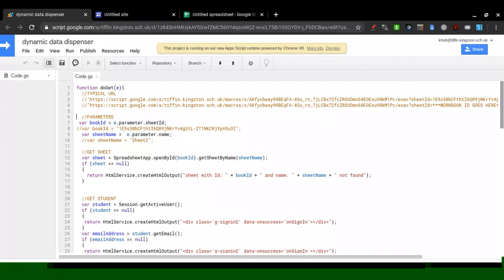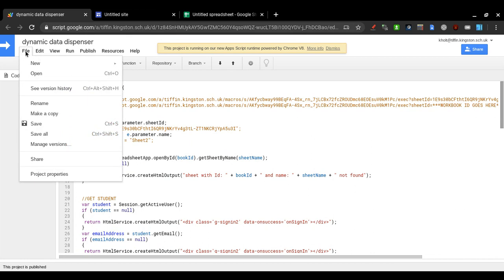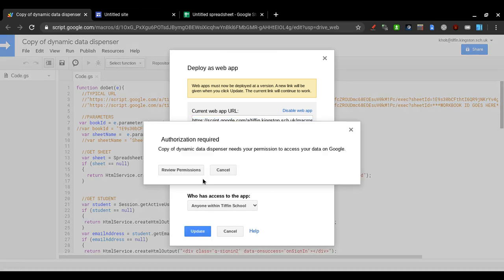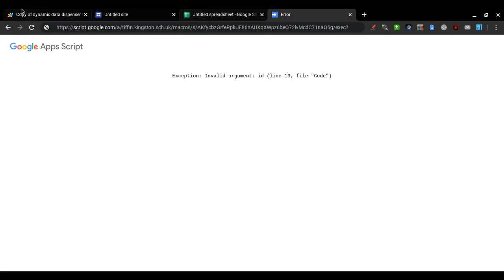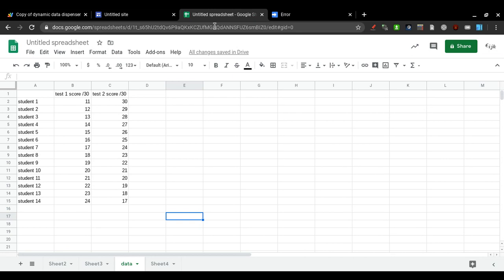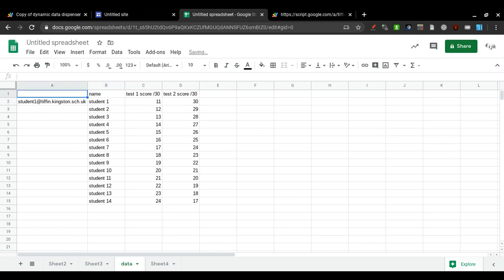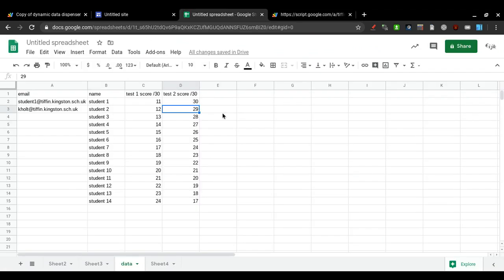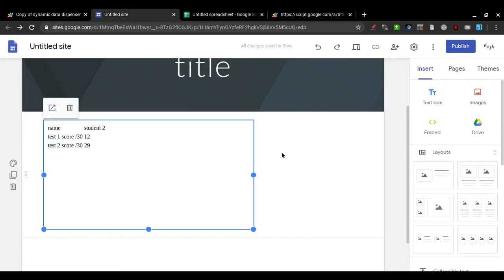Dynamic data dispenser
Allows students to view their individual test data online but *only the data for that student*. All other student data is hidden.

Copy this apps script to your own drive then follow the instructions!